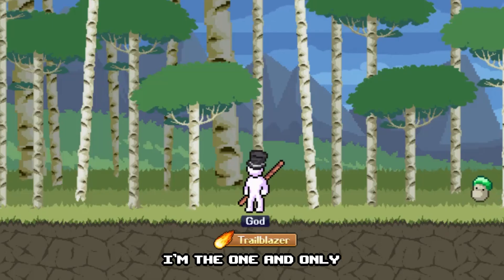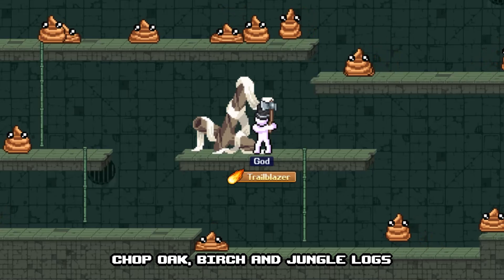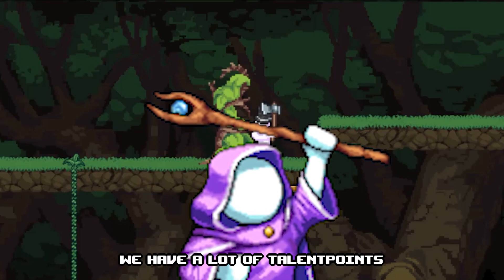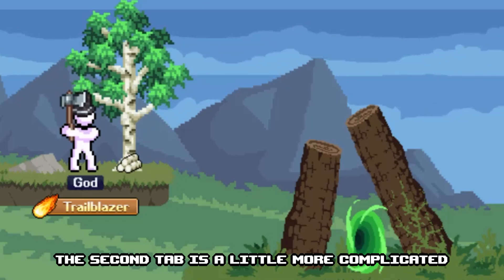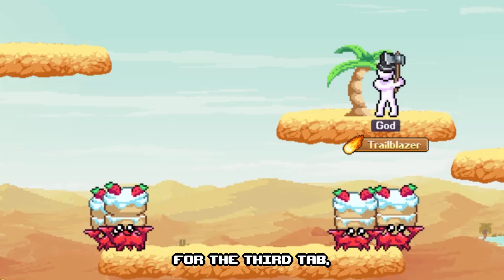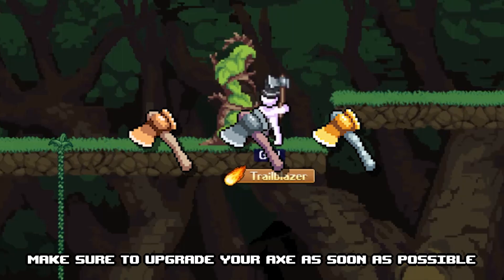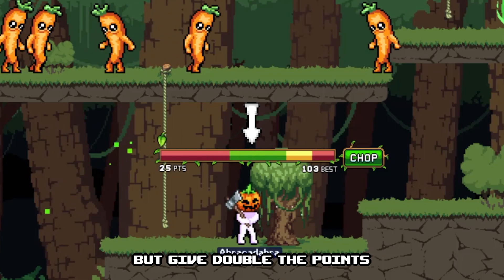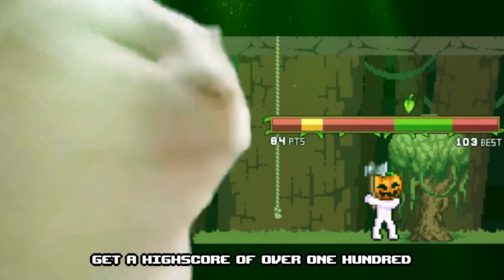Chopping Skill Guide - Idleon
The God of Idleon has arrived, blessing you with another piece of valuable knowledge. Today we'll explore the Chopping Skill; it's most efficient build and the Chopping Minigame.